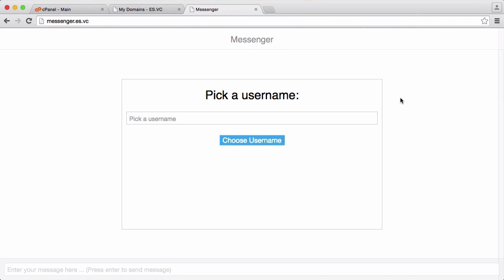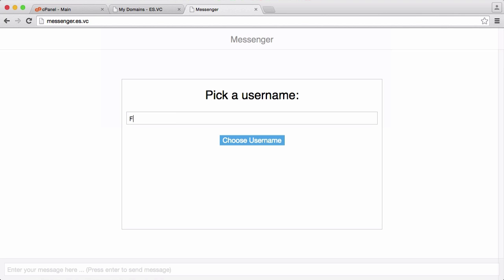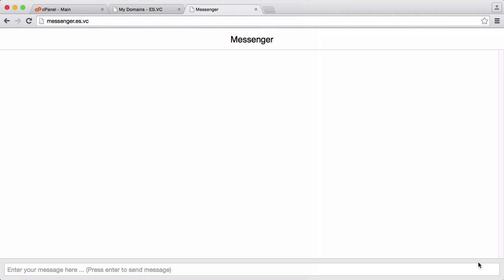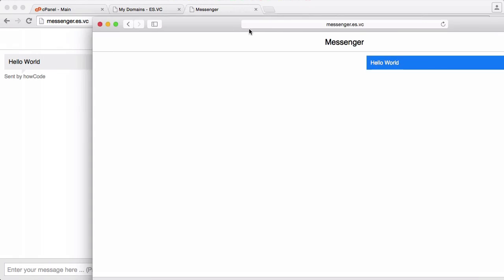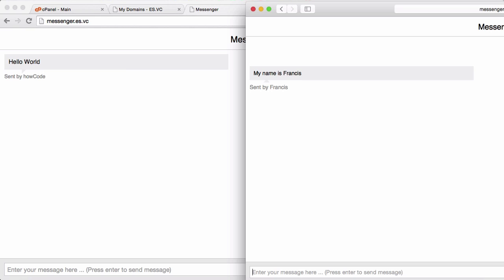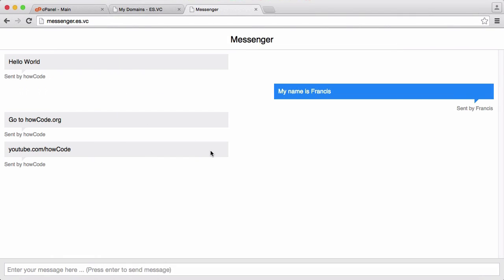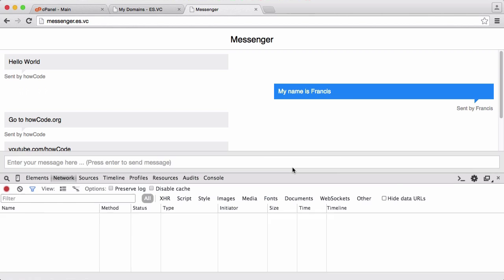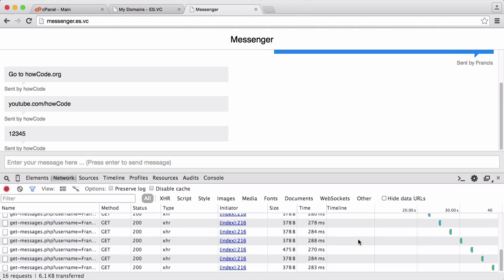Make your Own Instant Messenger - Introduction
In this video series we'll be learning how to create our own instant messaging website similar to Facebook Messenger or WhatsApp.